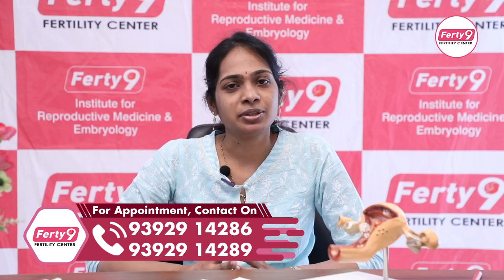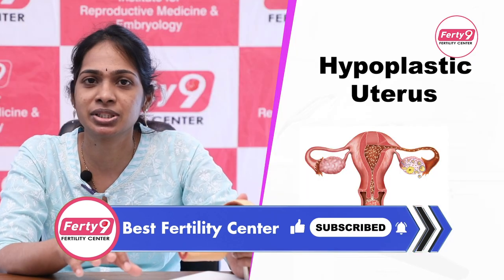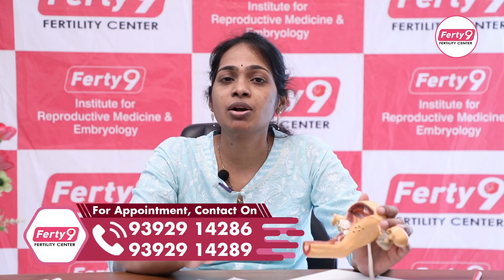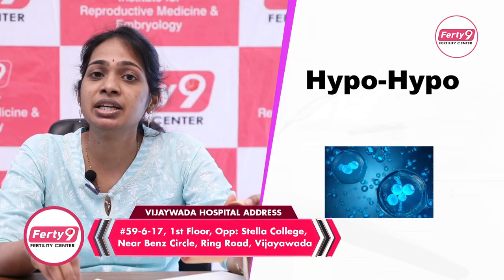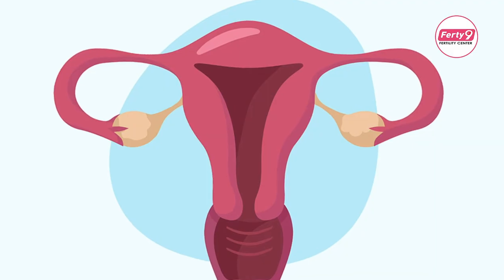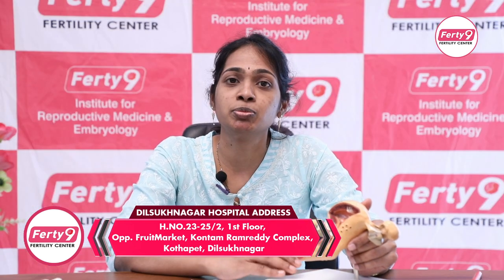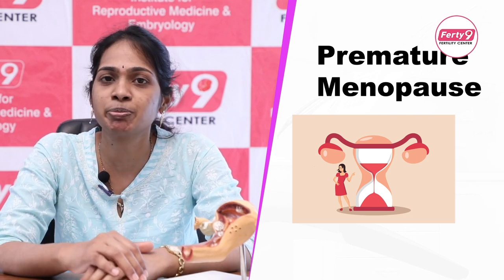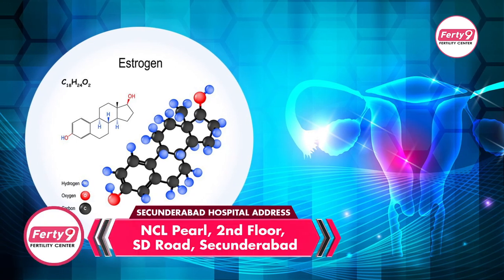గర్భసంచి చిన్నగా ఉంటే || Pregnancy With Small Uterus || Best Fertility Center || Dr Shravya Ferty9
1) WhatsApp Group: To Ask your questions to our Expert Doctors, Join

2) Facebook: LIKE and Follow

3) Instagram : Follow

Dear Friends,

Ferty9 Fertility Center is a hospital set up by highly experienced doctors & gynecologists with more than 25 years of experience to serve those with infertility issues, nationally and globally. It is a highly reliable center and is also recommended by many couples who have successfully attained parenthood. We follow the guidelines of Indian Council of Medical Research [ICMR] quite strictly and take up every needy infertile couple’s consultation, initial approach, planning up of treatment in a short duration of time under single visit.

We adhere to American Society For Reproductive Medicine(ASRM), European Society Of Human Reproduction And Embryology(ESHRE) and India Council Of Medical Research(ICMR) which helps in quality control of our centers.”

Our branches located in Secunderabad , Kukatpally , Ameerpet, Dilshuknagar, Karimnagar and Vijayawada.

Regards,
Ferty9 Team